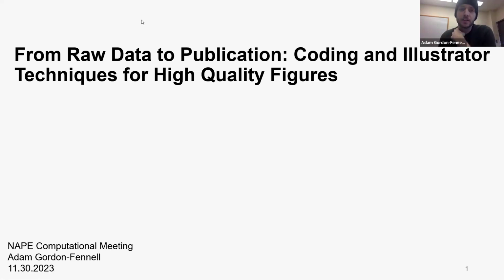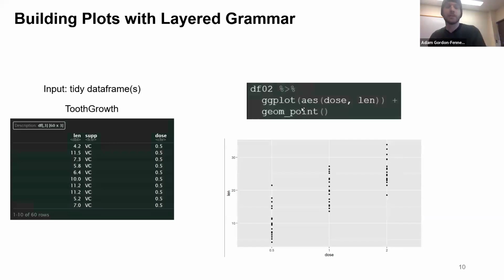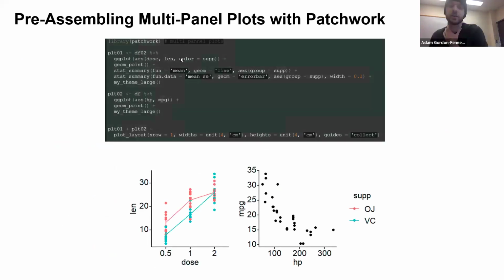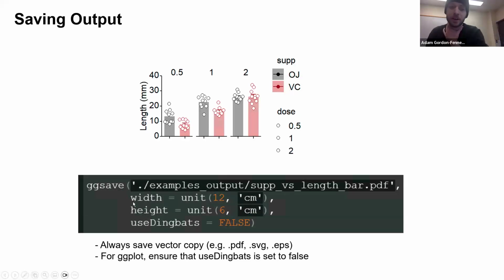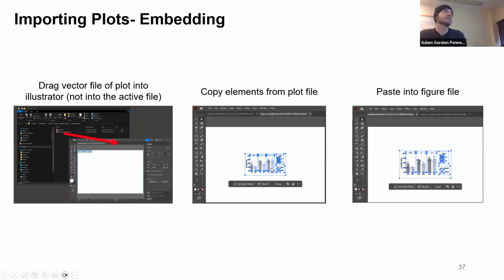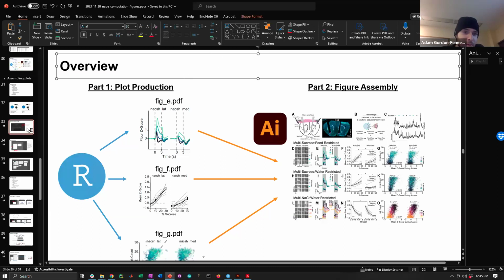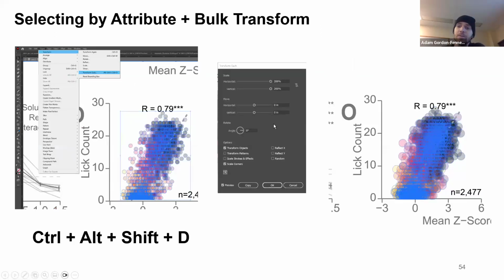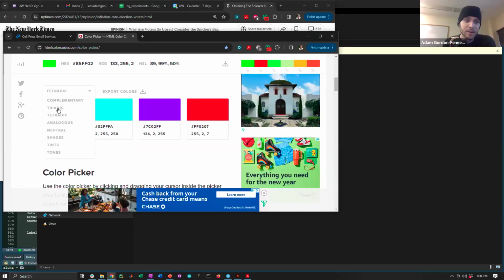Dr. Adam Gordon-Fennell - Computing Seminar: Coding and illustrator for high quality figures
Full title: From raw data to publication: coding and illustrator techniques for high quality figures